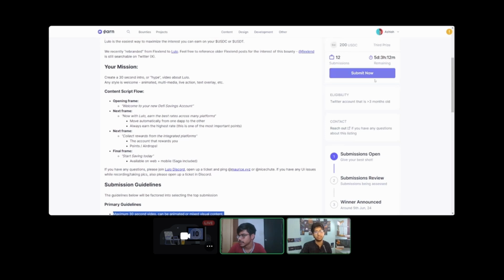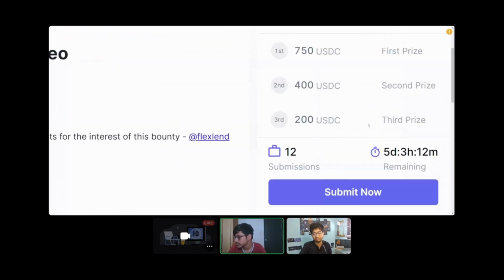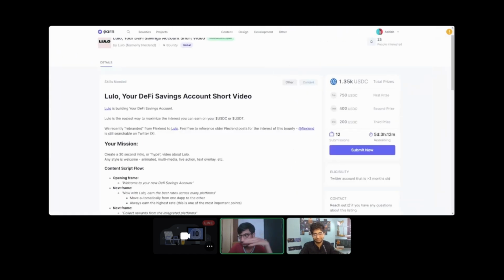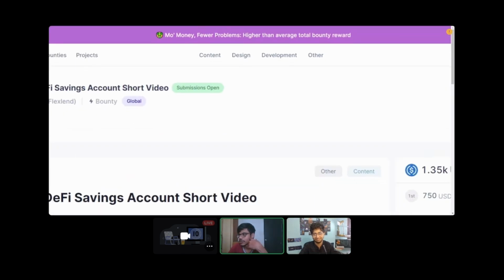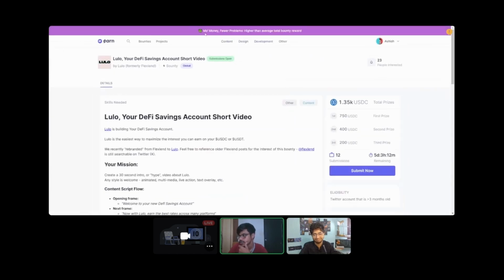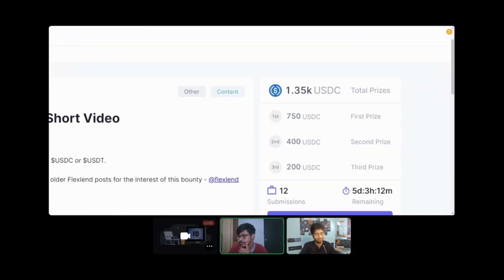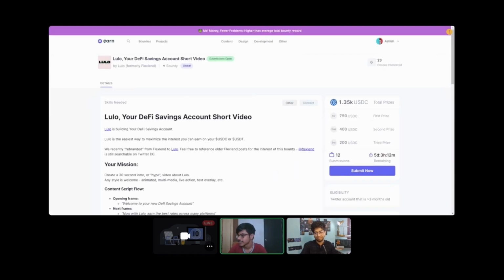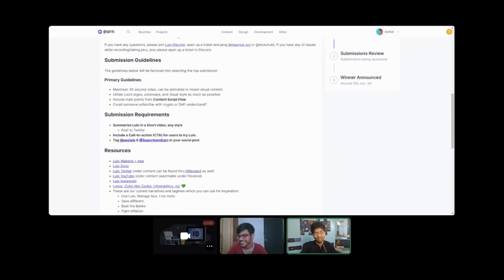Crypto, Web 3 & AI Explained! How To Earn Money By Making Projects! Escaping Class 11th & 12 Science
pursue a Diploma in Computer Science as an alternative to the traditional 11th and 12th PCM (Physics, Chemistry, Mathematics) route!

Uncover the real story behind why she chose to drop out of NIT Surat for the IIT Madras BS Data Science program. Dive into her journey, including the challenges she faced and the reasons behind her decision. Also, learn about her experience with IIT Guwahati's rejection and the reality of navigating through these prestigious institutions. Gain valuable insights into her educational choices and the impact on her career path.

y Journey: Choosing IIT Madras BS Data Science as a Standalone Degree - Insights from My 12th Boards and JEE Mains Story

Description: Join me on a personal journey as I share why I opted for IIT Madras BS Data Science as a standalone degree. Delve into my experiences with the 12th boards and JEE Mains, understanding the pivotal moments that shaped my decision. Gain insights into the factors that influenced me to pursue data science as a standalone discipline at one of India's premier institutions. Whether you're a student facing similar choices or simply curious about the decision-making process, this narrative offers valuable perspectives.

Title: IIT Madras BS Data Science: Major Latest Placement Update, Job, and Internship Reality and Review | 2024

Description: Stay informed with the latest placement updates for IIT Madras BS Data Science majors! Gain insights into the current job and internship reality, including industry trends, recruiter preferences, and career opportunities. Whether you're a student or a professional, this update provides valuable information to navigate the competitive landscape and make informed decisions about your career path in the dynamic field of data science.

Title: Mastering the IIT Madras BS Data Science Qualifier: Full Syllabus Guide, Exam Pattern, Tips, and Revision Strategies

Description:
Prepare yourself comprehensively for the IIT Madras BS Data Science Qualifier with this detailed guide! Gain insights into the full syllabus, exam pattern intricacies, and expert tips to excel. From essential topics to revision strategies, we cover it all to help you ace this crucial examination. Whether you're aiming for admission or simply seeking to enhance your data science knowledge, this guide provides invaluable assistance for your journey.

 BITS Pilani's esteemed BSc Computer Science program over the renowned BS Data Science offering at IIT Madras. Delve deep into the intricacies of placements, course curriculum, and campus atmosphere through a comprehensive review.  gain profound insights into the academic landscape with in-depth analyses of the programs at IIT Patna and IIT Guwahati, covering facets such as curriculum structure, faculty expertise, research opportunities, and more.